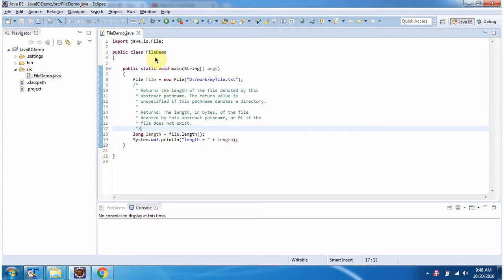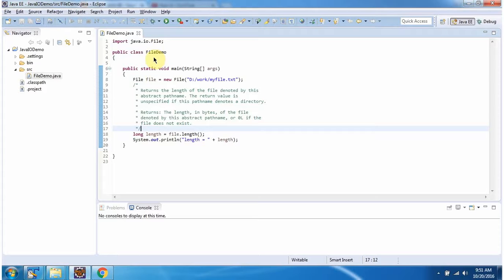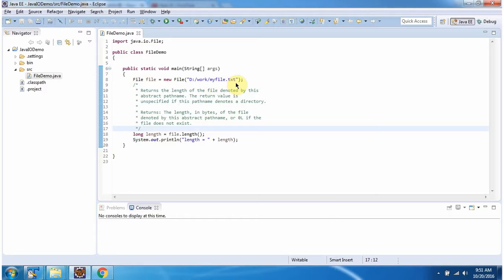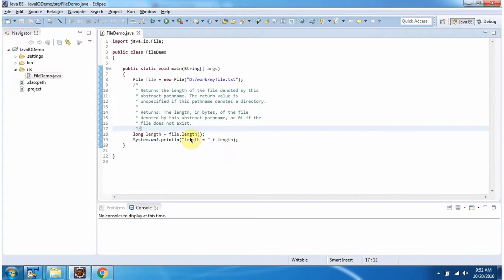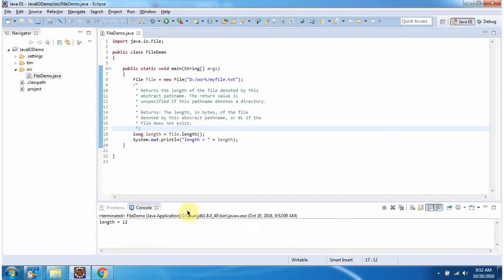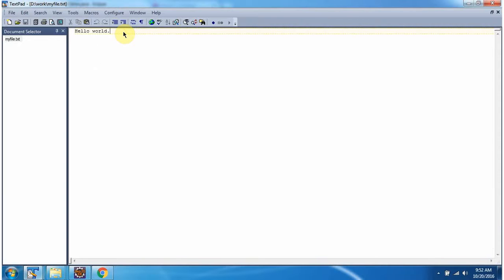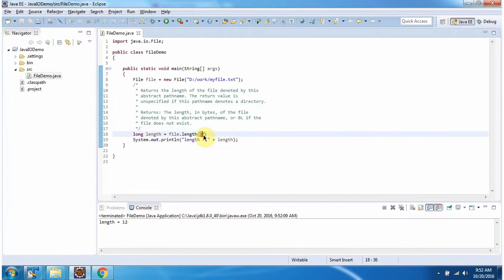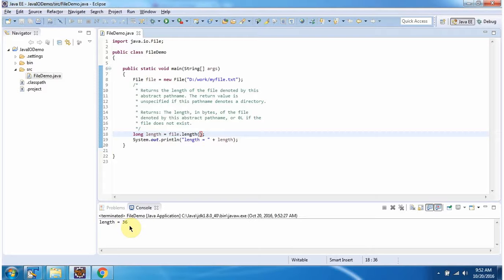How to Check File Length in Java? | Java IO | Java Tutorial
In this Java programming tutorial, we will learn how to check the length or size of a file using Java. Knowing how to retrieve file length is essential for various applications, such as monitoring file sizes, performing size-based operations, or displaying file information in your Java programs.

### What you will learn:
- **Introduction to File Length:** Understand the significance of checking file length and its practical applications in Java programming.
- **Java IO Classes Overview:** Get familiar with the relevant Java IO classes for file length retrieval, including `File` class and `Files` class from `java.nio.file` package.
- **Methods for File Length:** Learn how to use methods like `length()` and `size()` to retrieve the size of a file in bytes.
- **Handling Different File Types:** Understand how to handle various file types (e.g., text files, binary files) when determining file length.
- **Error Handling:** Best practices for handling exceptions that may occur when working with file length operations.
- **Code Examples:** Step-by-step demonstrations with practical code snippets to illustrate how to check file length in Java.
- **Common Use Cases:** Real-world scenarios where file length checking is crucial, such as file upload validation, disk space management, and data analysis applications.

Whether you're new to Java programming or looking to expand your file handling skills, this tutorial will provide you with the knowledge and techniques to effectively retrieve file length in Java.